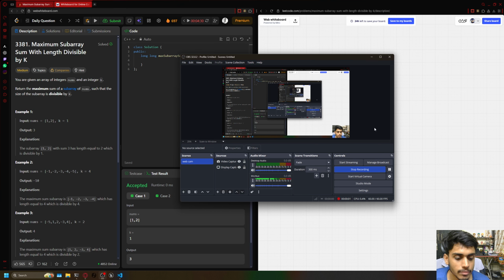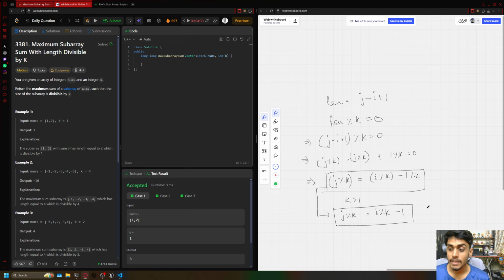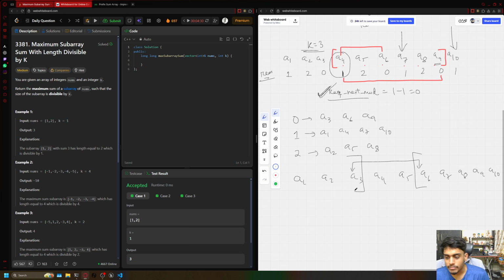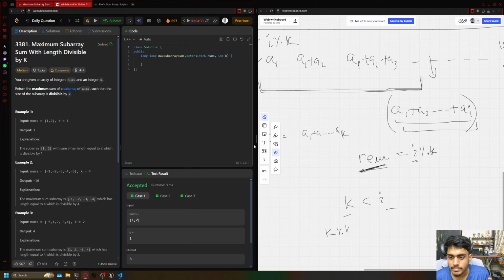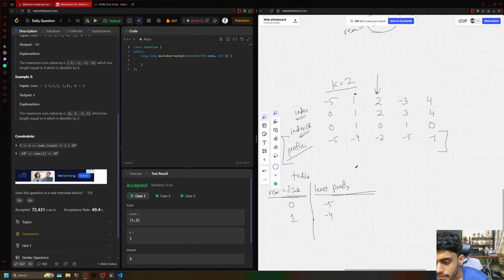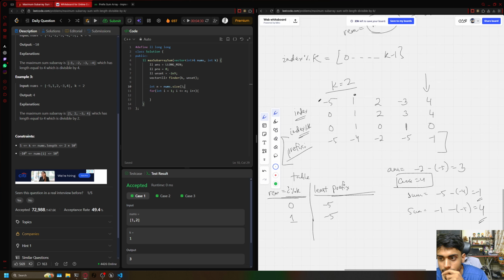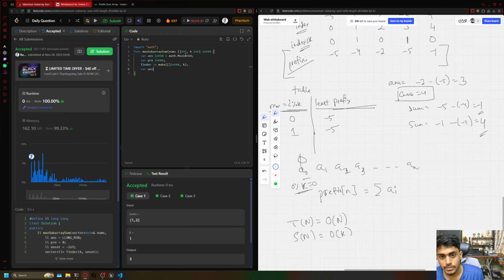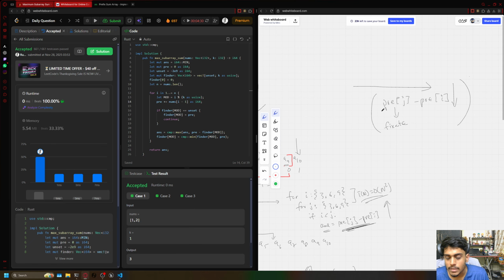LeetCode | Maximum Subarray Sum With Length Divisible by K | C++ | Golang | Rust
LeetCode 3381 – Maximum Subarray Sum With Length Divisible by K

In this video, I break down LeetCode 3381 – Maximum Subarray Sum With Length Divisible by K from absolute basics to the fully optimized solution.

We start with the brute-force idea, move to the prefix-sum O(n²) approach, and then uncover the hidden insight behind the index modulo relationship.
Once the intuition clicks, we build an O(n) solution by tracking minimum prefix sums for each modulo class.

I also explain why (j - i) % k == 0 implies j % k == i % k, how to visualize remainder groups, and how to convert this into a clean prefix-sum optimization.

Finally, I implement the solution in C++, Golang, and Rust, covering edge cases and common pitfalls (like zero-length subarrays, unset values, and negative prefix sums).

If you're preparing for interviews or improving your competitive programming skills, this walkthrough will help you build strong intuition for prefix techniques and modular constraints.

⏱ Timestamps

00:00 – Problem Breakdown & Logic
07:00 – Logic behind indices
15:50 – Logic behind least prefix sum
22:45 – Dry run of Algorithm
31:34 – C++ Implementation
40:25 – Golang Implementation
43:22 – Rust Implementation